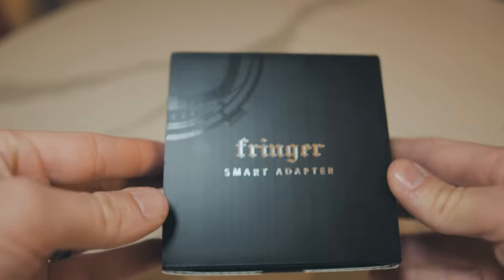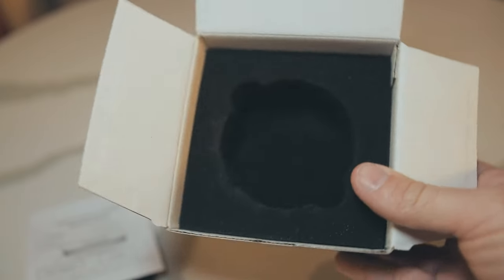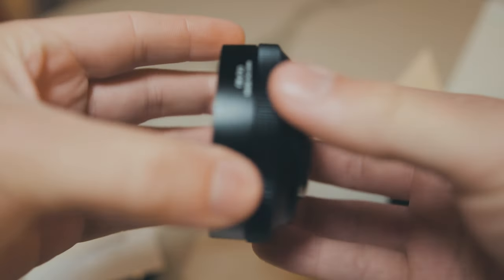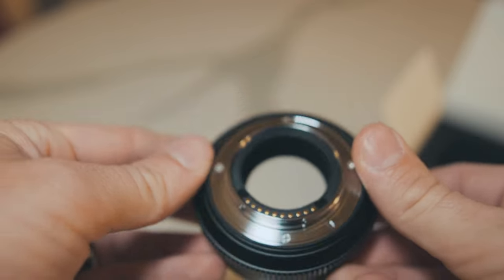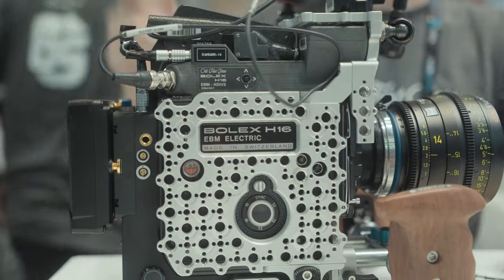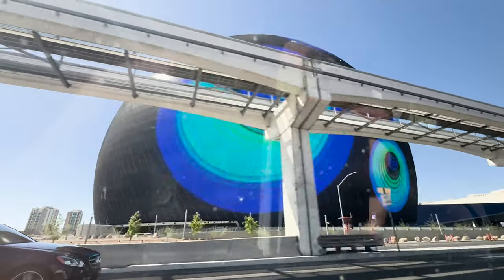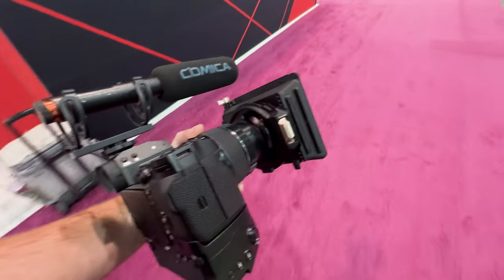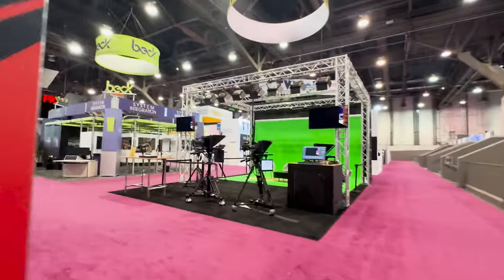Fringer EF-FX Pro III Review (Manual Focus Filmmakers)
Ever wondered how your Canon lenses would perform on a Fujifilm camera? Look no further! In today’s video, we dive deep into the Fringer EF-FX Pro III adapter, testing everything from autofocus speeds to image quality. Whether you're a professional photographer or a hobbyist looking to expand your lens collection, this review will help you see if the Fringer EF-FX Pro III is the key to unlocking a whole new world of photography.

My Camera gear (theres alot. )
Fujifilm XH2 S
Canon R6 Mark ll
Canon R
Canon C100
Sigma 18-35 mm
Sigma 50mm 1.4
Canon 70-200 mm
Canon 16-35mm
DJI Mini 4 Pro
Comica VM30 Shotgun Mic